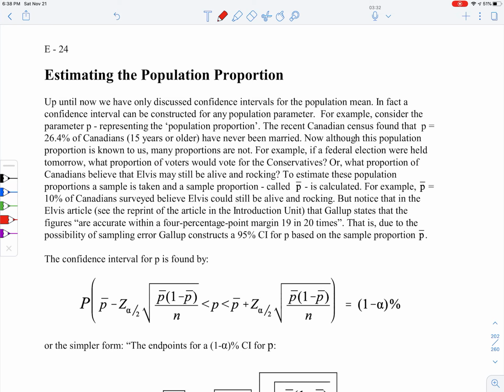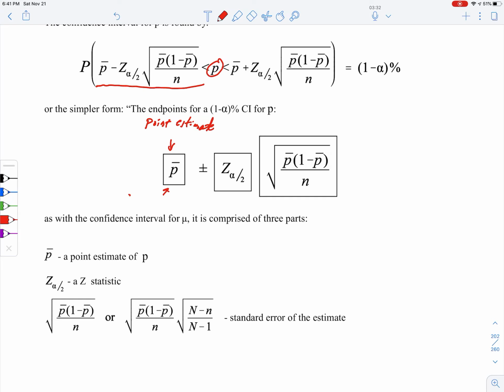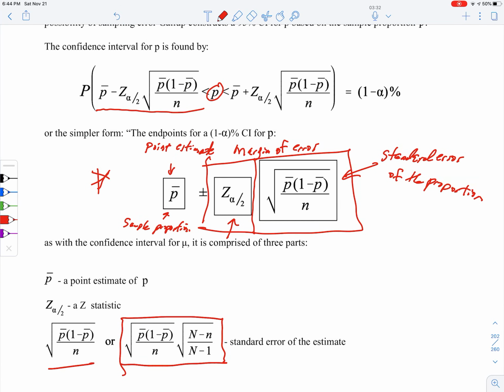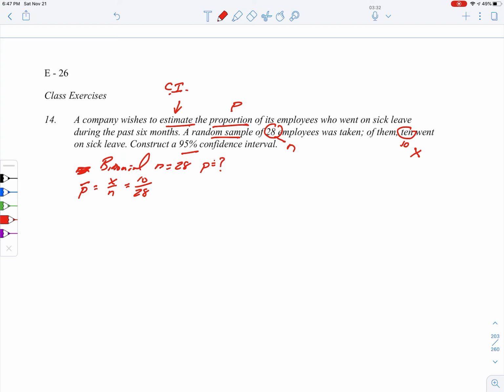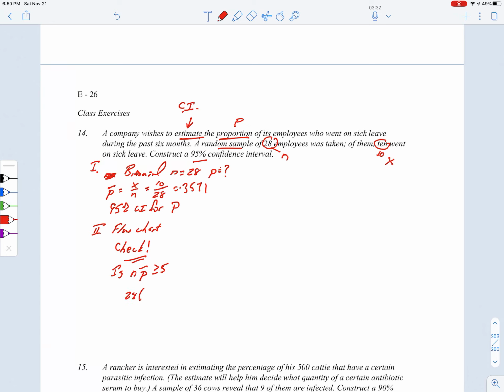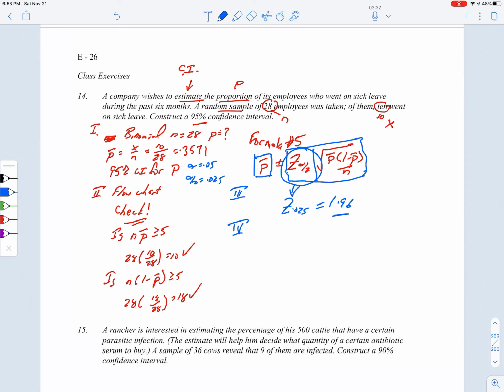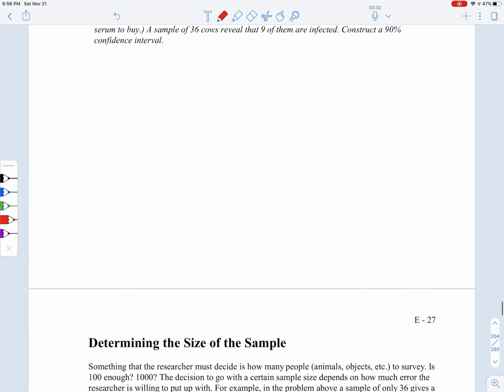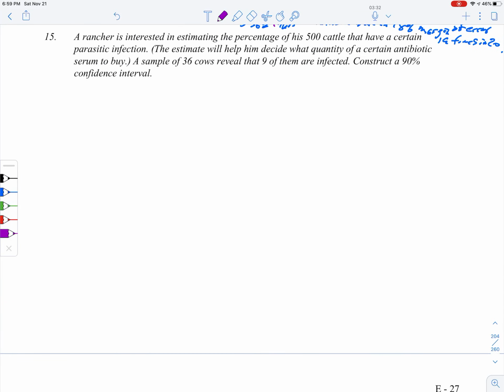BUS 306 E24 - E26 (F20)